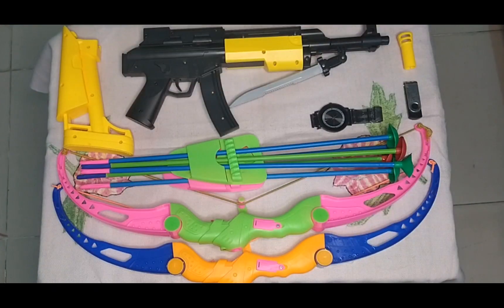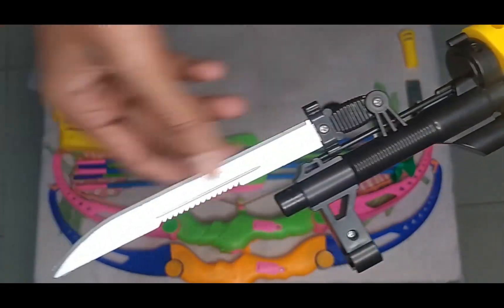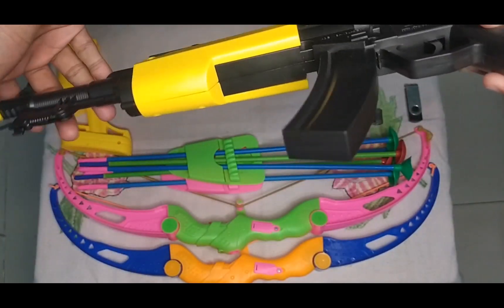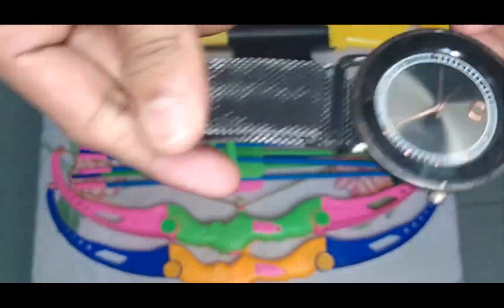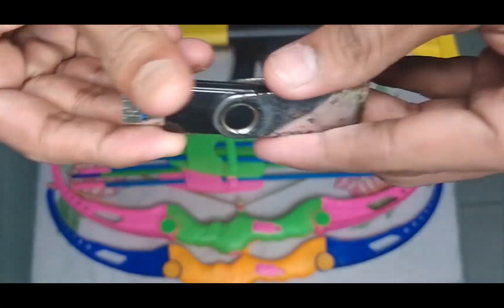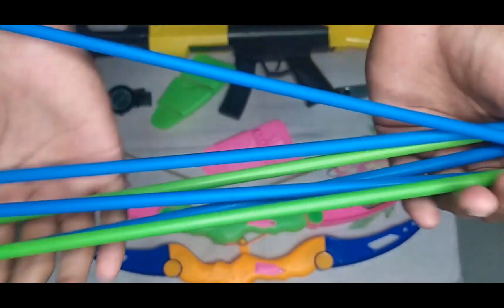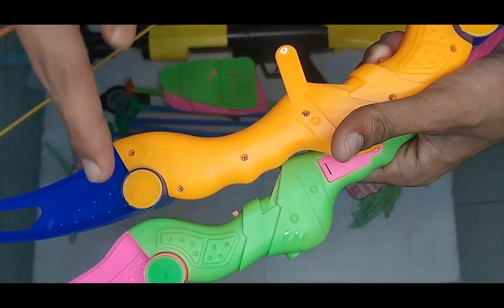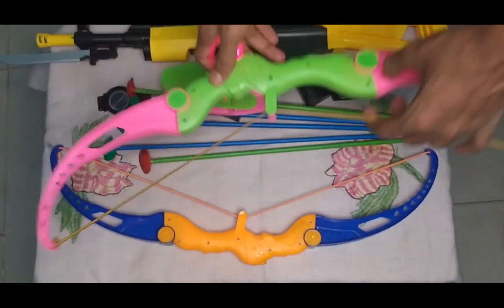Toy Bow And Arrow With Amazing Action Series Toy Gun - Pranto's Toy Guns.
This Is A New Video From This Channel.This Is About " Toy Bow And Arrow With Amazing  Action Series Toy Gun  - Pranto's Toy Guns " .I Hope Everyone Enjoyed This Video.Thanks For Watching My New Video.See You In The Next Video.Take Cake And Bye Bye All.